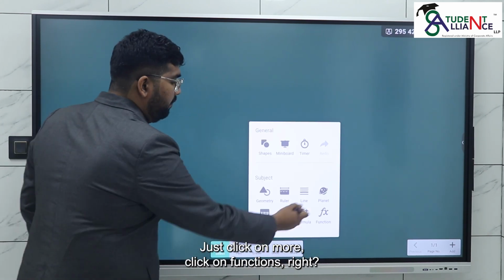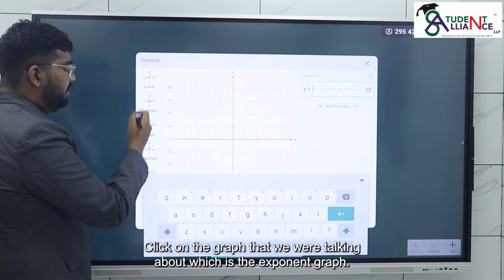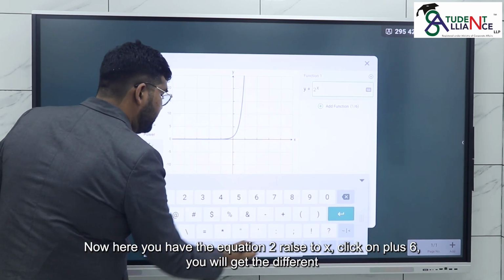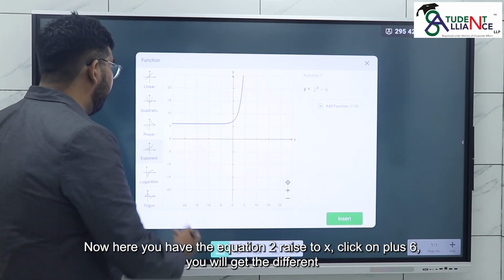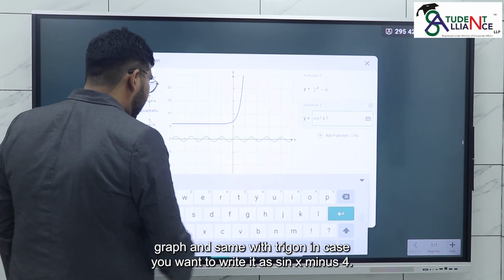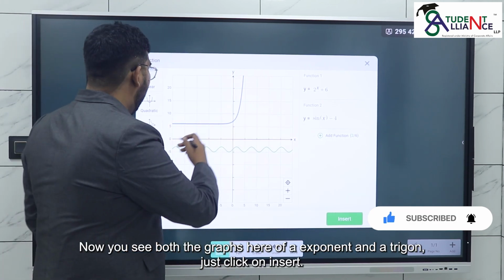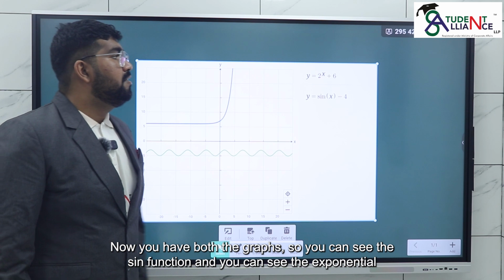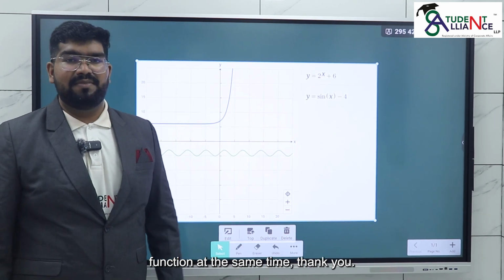SA-101 | "Equation Expertise Unleashed: Bytello Class IFPD Panel - Part 3"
❤️YOUTUBE DESCRIPTION❤️
Welcome to the exciting conclusion of our Equation Function series on the Bytello Class IFPD Panel! 🧮🔥

In Part 3, we dive even deeper into the world of equation functions, focusing on advanced techniques, real-world applications, and expert tips. By the end of this video, you'll have a comprehensive understanding of how to harness the full potential of equation functions to enhance your experience with the Bytello Class IFPD Panel. 🚀Whether you're a tech enthusiast or an equation aficionado, this video is designed to equip you with the skills you need to excel in utilizing equation functions.

Share your thoughts and questions in the comments section below!